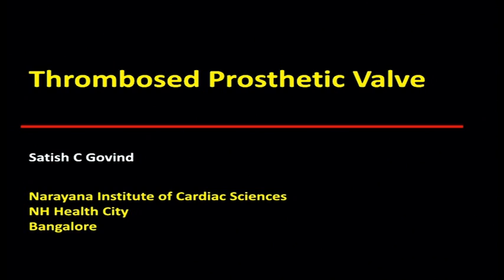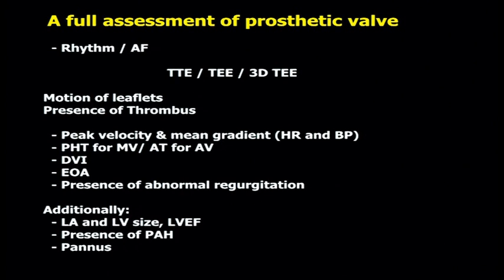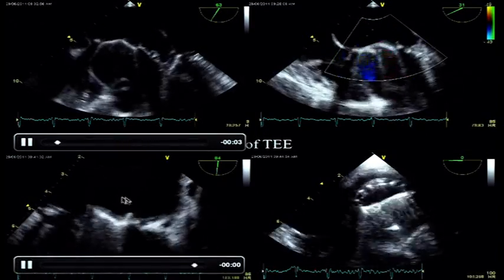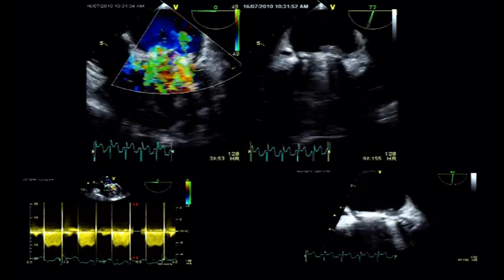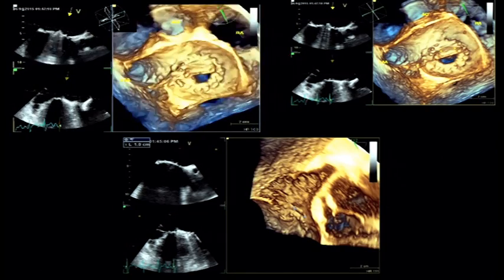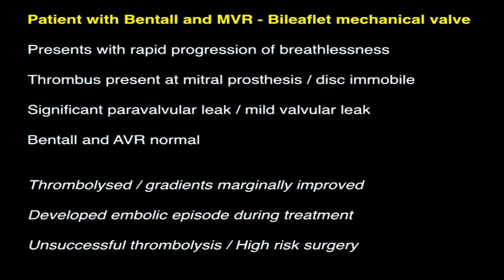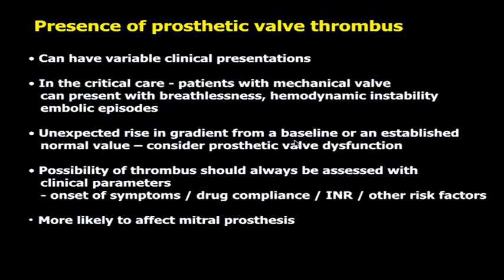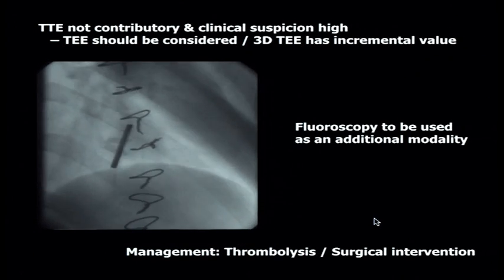VTS 01 1. Thrombosed Prosthetic Valve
Dr Satish C Govind at WCCPCI 2015